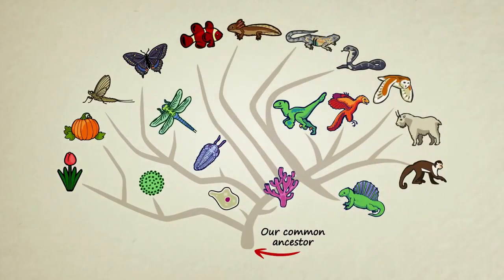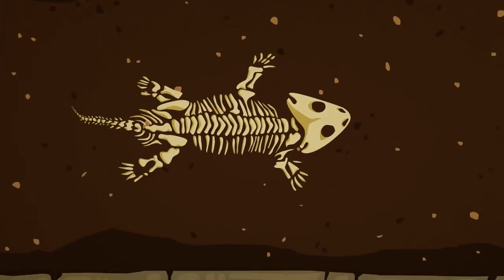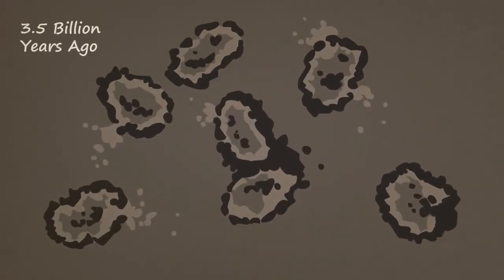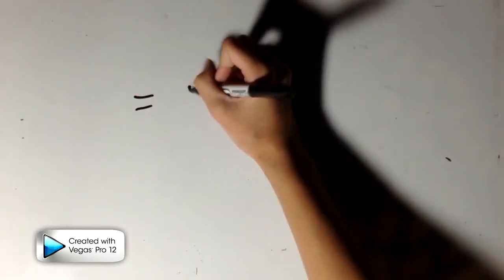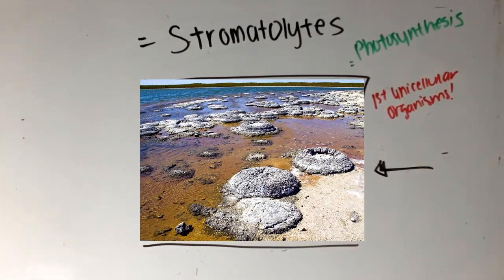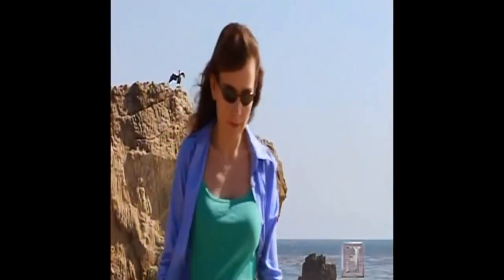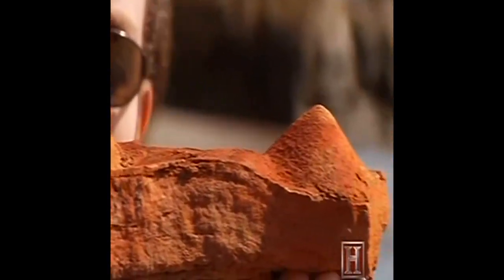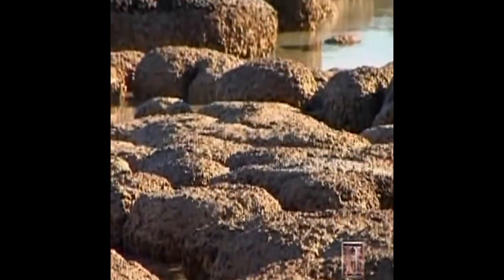Origin of Life - Stromatolites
Video montage from different sources summarising the concept of Stromatolites. All due credits are shown in the end of the video. This was just an amateur video editing for a palaeontology paper at Federal University of Santa Catarina.